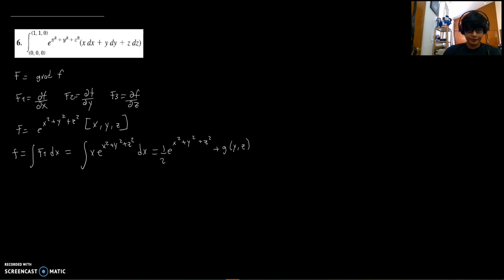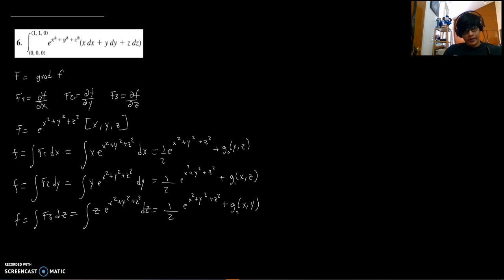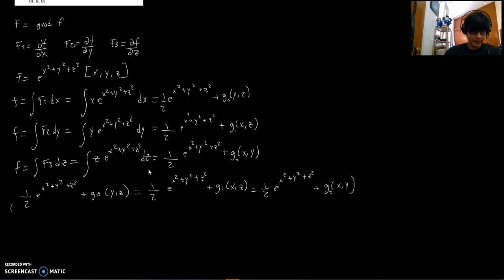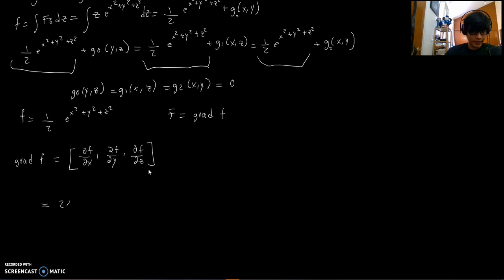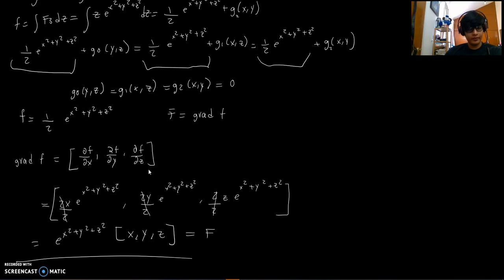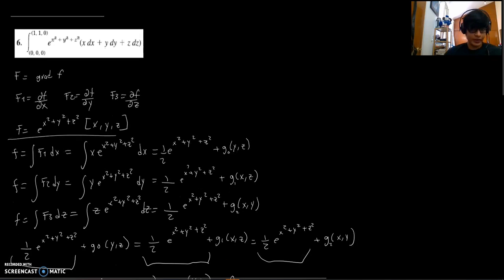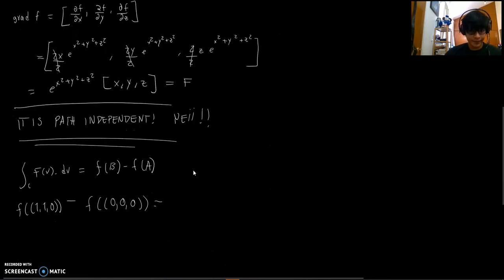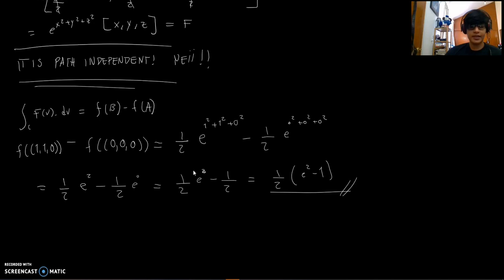2b Path Independence Example